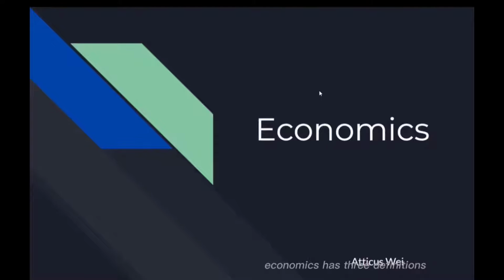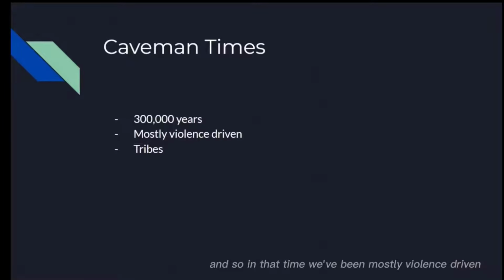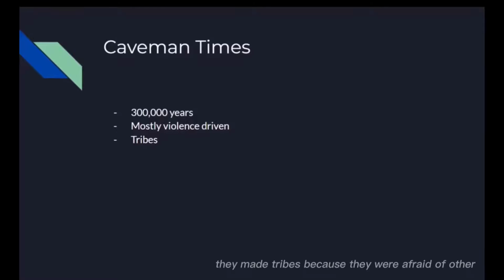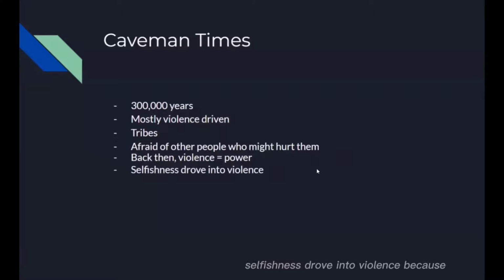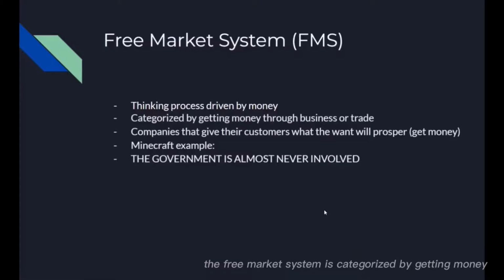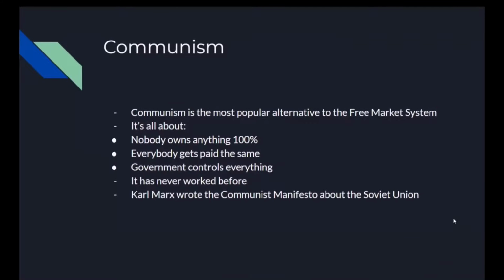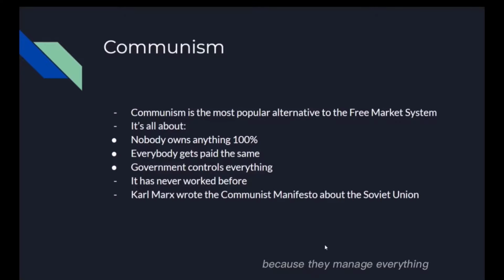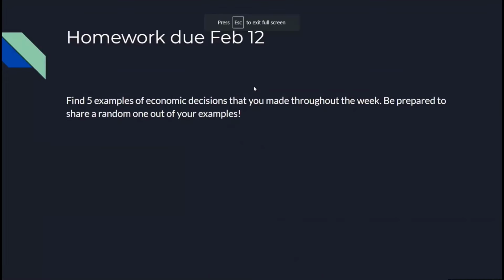Intro to Economics by Junior Coach Atticus Wei (1)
JuniorCoach Association, formerly known as JuniorCoach Golf Association, is dedicated to providing free lessons to  school age children through student-led coaching, while our JuniorCoaches will also learn the importance of giving back to the community. Through our programs, kids will learn the importance of hard-work, tough mentality, and positive attitudes, important to success in life.